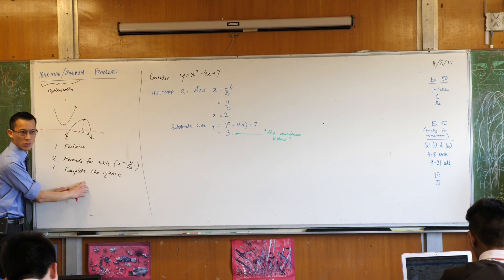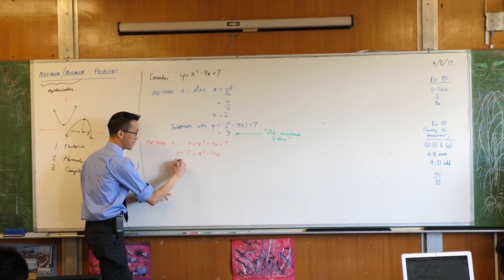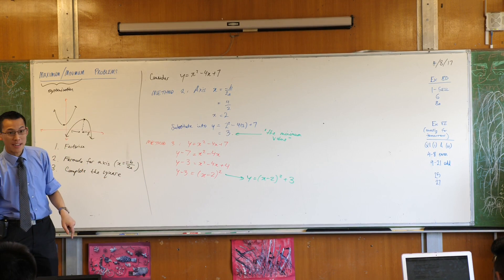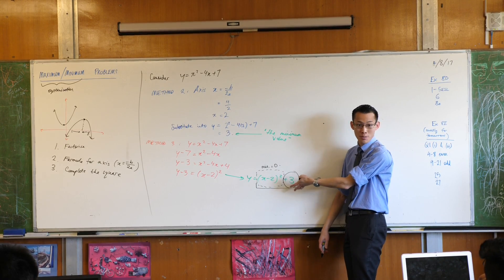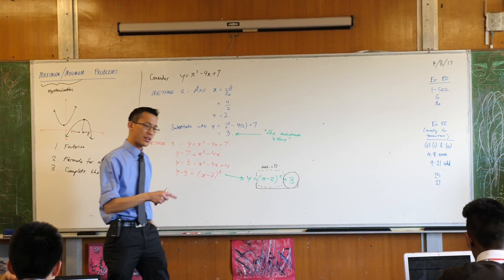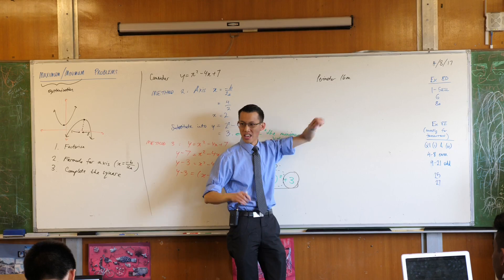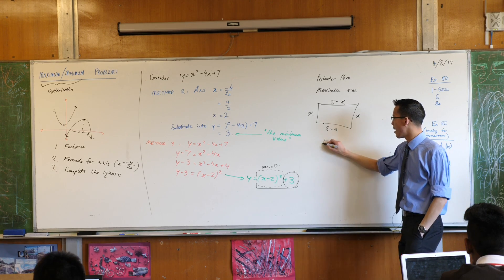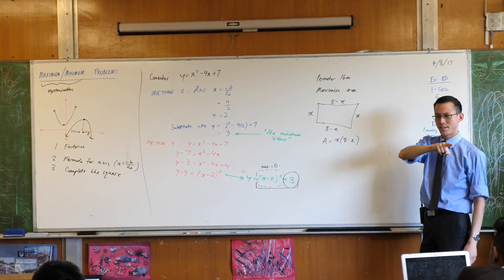Maximum/Minimum with Quadratics (2 of 2: Completing the square)